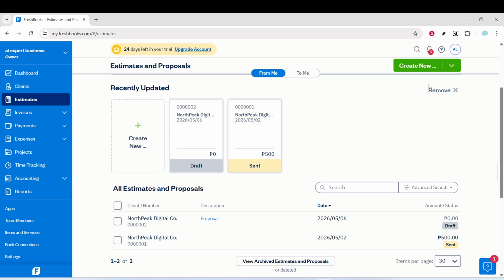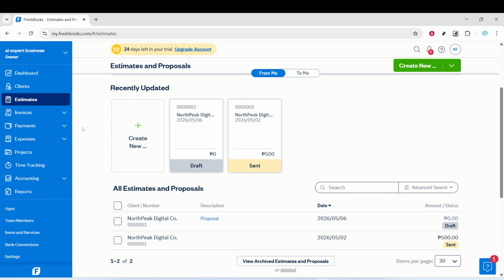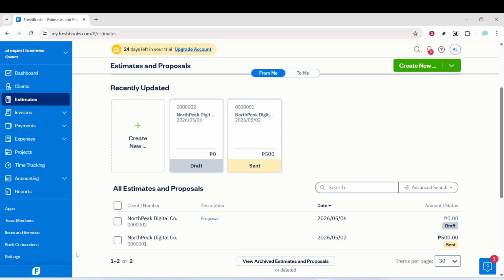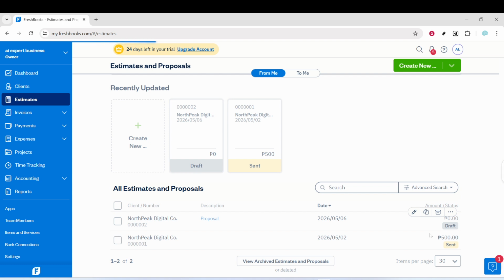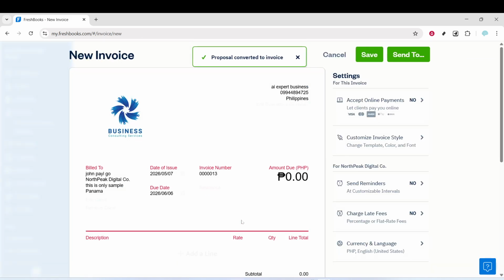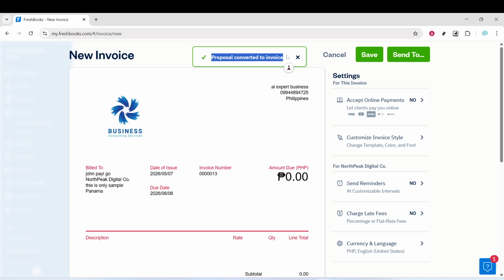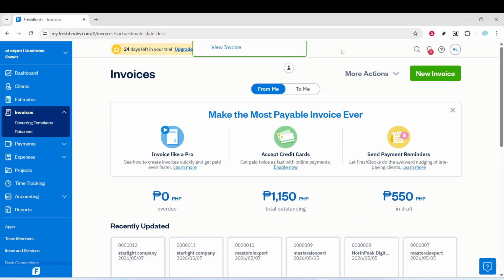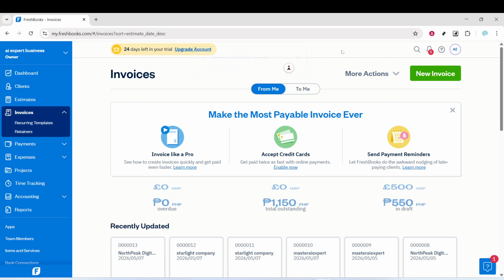How to Convert an Estimate to an Invoice in FreshBooks (Full Guide 2026)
In this video, we discuss how to convert an estimate to an invoice in FreshBooks, guiding you through the entire estimate to invoice process. Learn practical accounting tips for invoice creation, ensuring your billing software workflow is smooth for small business accounting and financial management. This FreshBooks tutorial covers everything from accepting proposals to sending official invoices.

00:00 Introduction
00:06 Timing and Accuracy Note
00:26 Click Estimates
00:46 Open Your Estimate
01:11 Convert to Invoice
01:31 Review Invoice Details
01:48 Confirm Discounts and Subtotals
02:00 Check Invoice Numbers
02:06 Review Footer and Notes
02:14 Save Changes
02:29 Send the Invoice